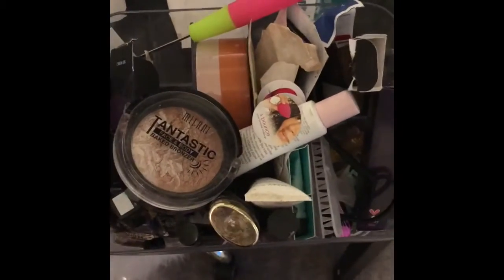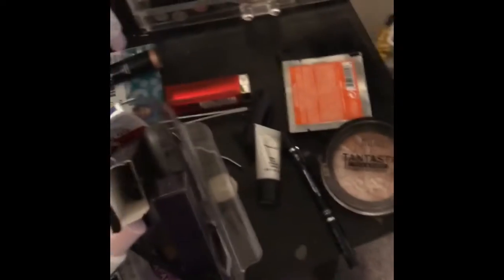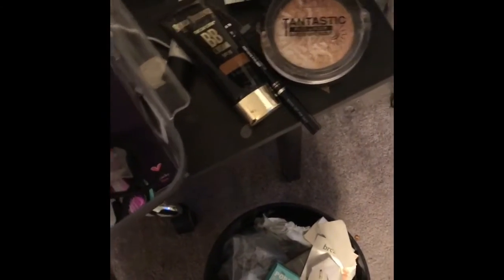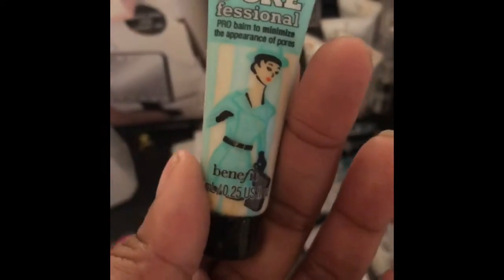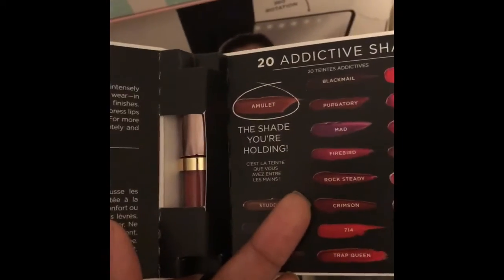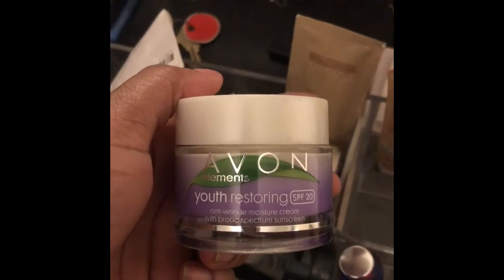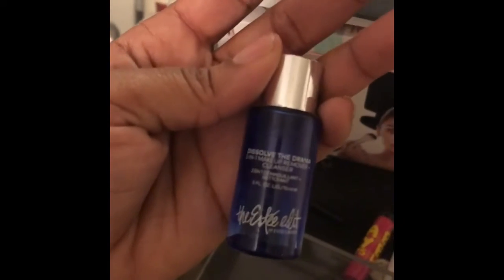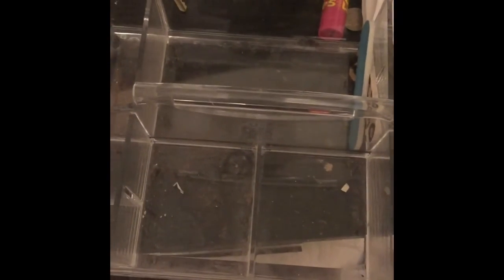Declutter with me series part 2|Sorting through my organizers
Hello Deeters! This is part 2 to my Declutter with me series. I’ll be going through my organizers and getting rid of stuff and would love for you guys to come along:)

Welcome to Darrice’s daily deets! where you will get all the deets on beauty fashion and lifestyle. Have a great day my fellow deeters!